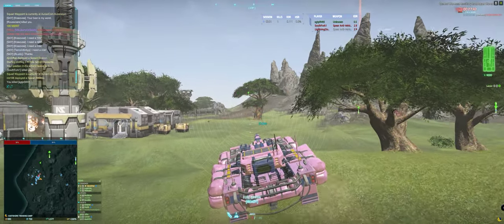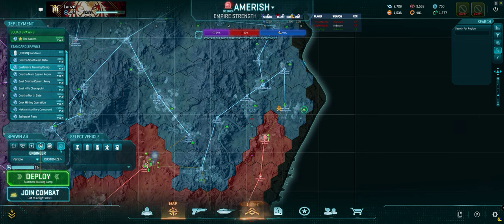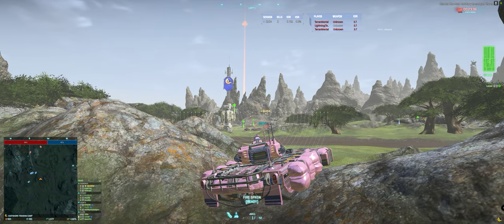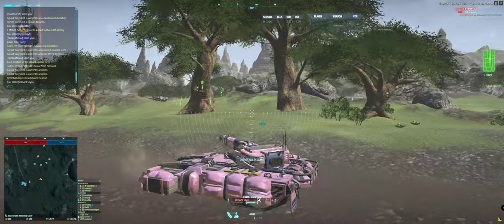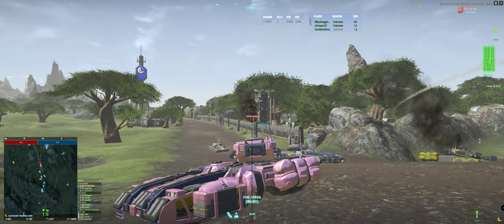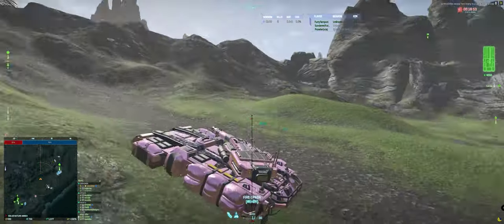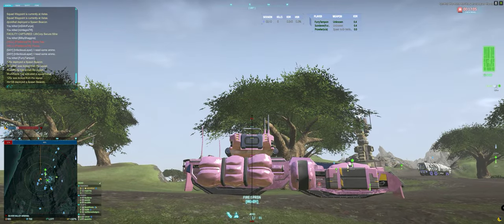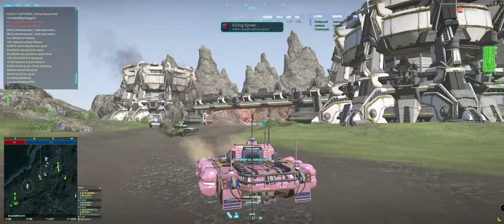▶️ PlanetSide 2 - Vehicle VOD 24 - Sciencing the JGX11 Lightning PART 3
Scienced the JGX11 Lightning on Live with the color and range reticles.

Timestamps
0:00 Intro
0:15 Long-range with Range reticle
2:05: Long-range with Color reticle
4:28 Long-range with Range reticle
6:21 Third person with Color reticle
10:56 Next Steps for Sciencing